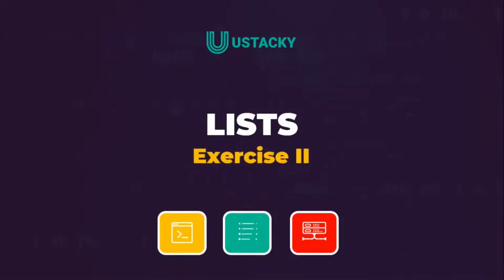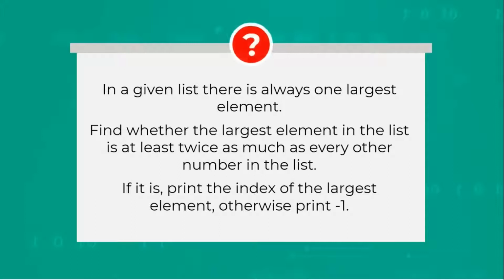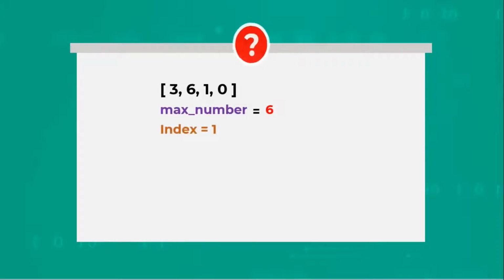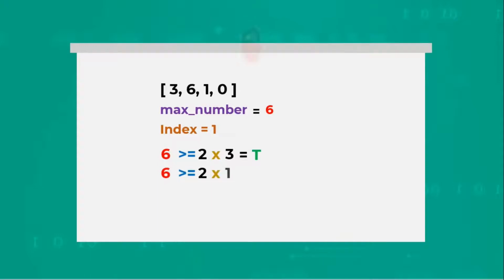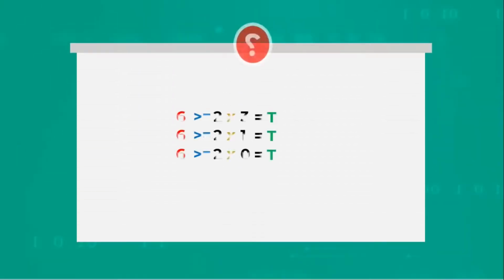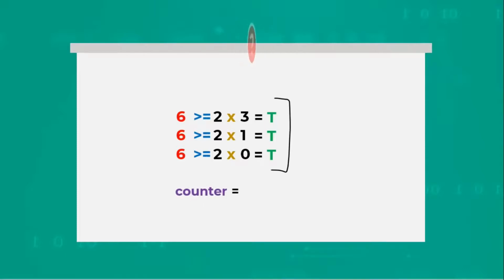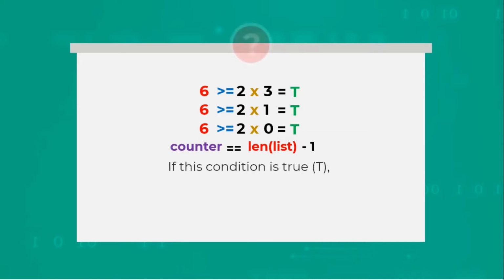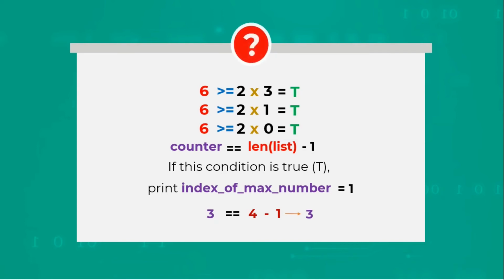61 List Exercise 2a